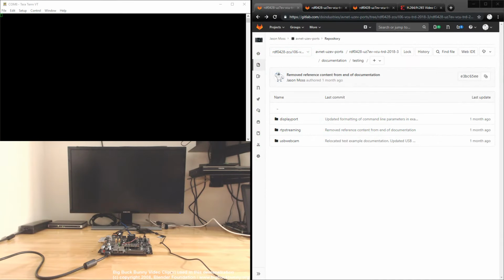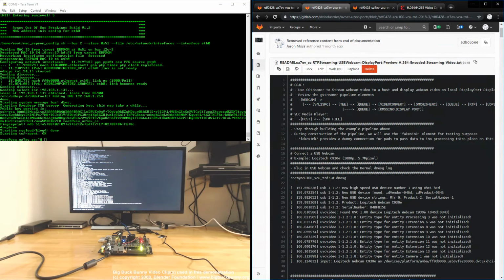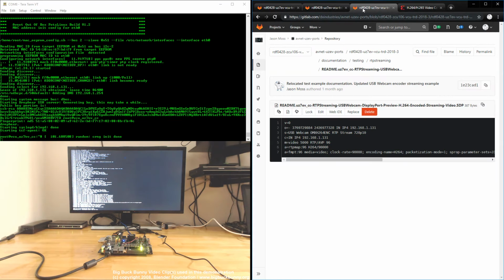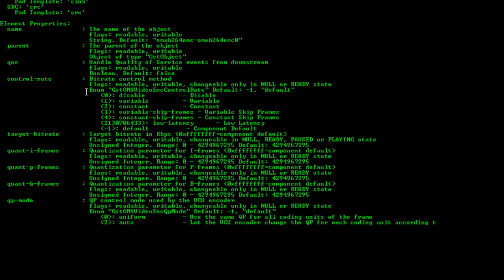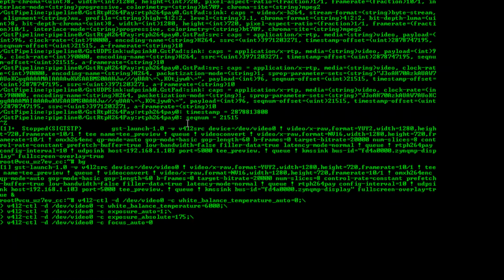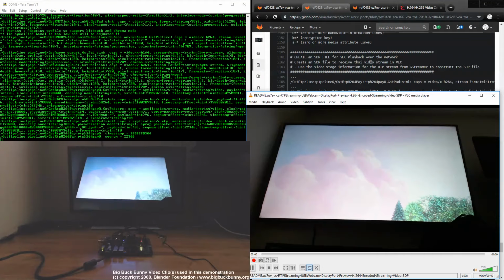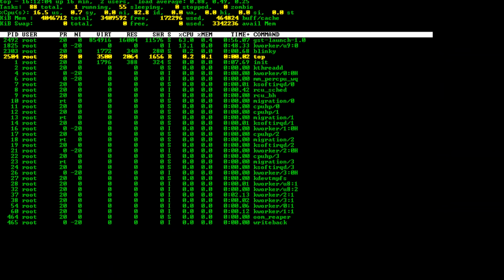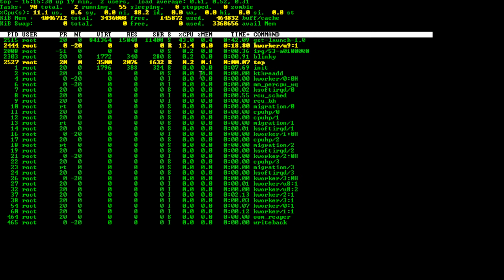UltraZED-EV Starter Kit: VCU Example Design (v2018.3) Encoding and Network Streaming Demonstration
Avnet, working with Xilinx and the UltraZed-EV Starter Kit demonstrates how to create a GStreamer pipeline to preview, encode and stream compressed USB Webcam video over a network using the VCU example design.

Start exploring the VCU design example in this element14 blog post